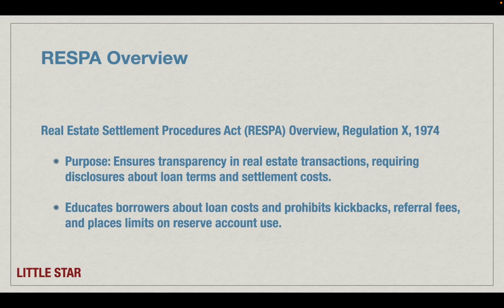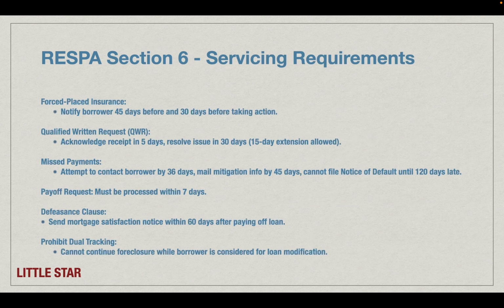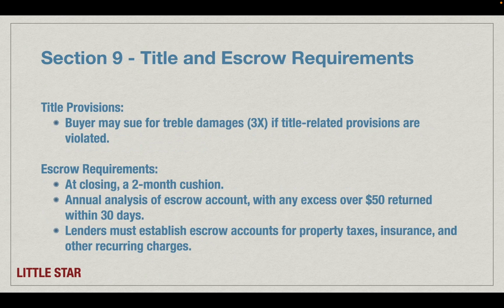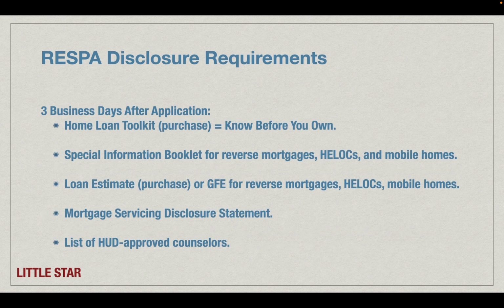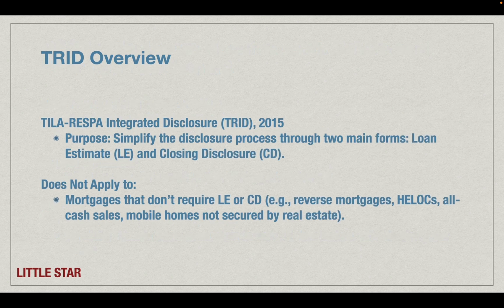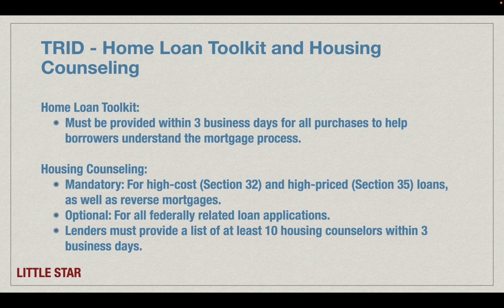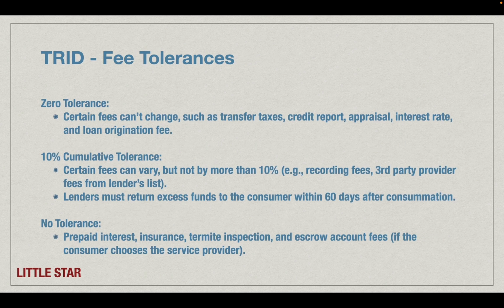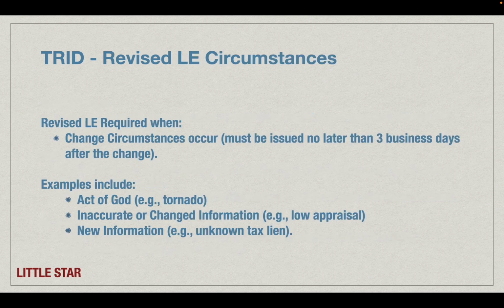Mortgage Loan Originator SAFE Act Test - Real Estate Settlement Procedures Act-RESPA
MLO SAFE Test Study Guide – RESPA & TRID Explained

Prepare for the MLO SAFE Test with this in-depth guide on the Real Estate Settlement Procedures Act (RESPA) and TRID (TILA-RESPA Integrated Disclosure). Understand how federal regulations protect borrowers, ensure transparency in real estate transactions, and guide mortgage professionals in proper disclosure practices.

Topics Covered:

RESPA Overview: Established under Regulation X (1974), ensuring transparency in settlement costs and preventing kickbacks or referral fees.

Loan Servicing Requirements: Notification rules for insurance, payment issues, payoff requests, and mortgage satisfaction.

Required Disclosures: Home Loan Toolkit, Loan Estimate (LE), Closing Disclosure (CD), Mortgage Servicing Disclosure Statement, HUD counseling lists, and more.

TRID Overview (2015): Simplifies disclosures by combining key documents (GFE, TILA, HUD-1) into the Loan Estimate and Closing Disclosure.

TRID Rules & Timelines: Three-business-day delivery for LE, seven-day review before closing, redisclosure requirements, and fee tolerances (zero, 10%, and no-limit categories).

Forms & Handbooks: 4506-C tax transcript request, CHARM handbook for adjustable-rate mortgages, and revised loan estimate procedures.

Compliance Oversight: CFPB enforcement, penalties, and obligations of mortgage professionals.

💡 Exam Tip: Focus on RESPA Section 8 & 9, TRID timing rules, disclosure requirements, and fee tolerances—these are frequently tested on the MLO SAFE Exam.